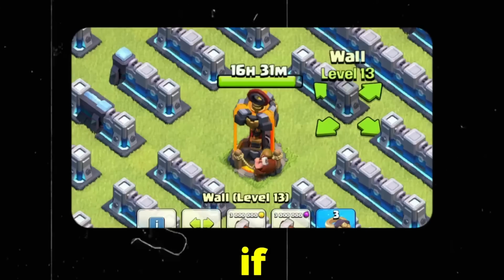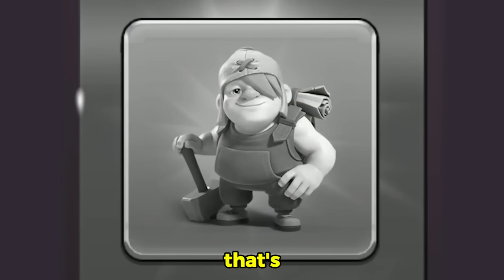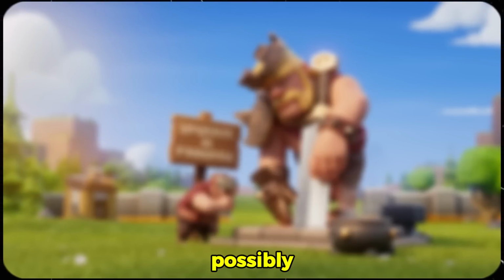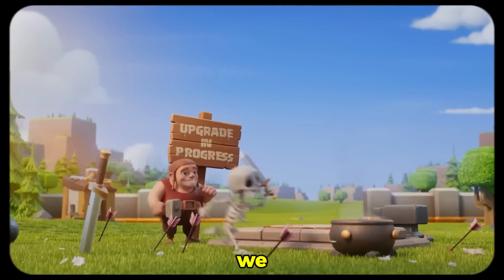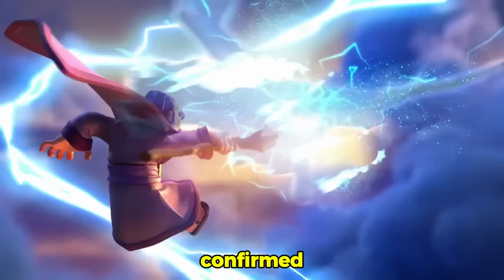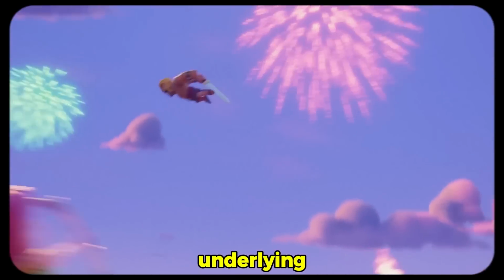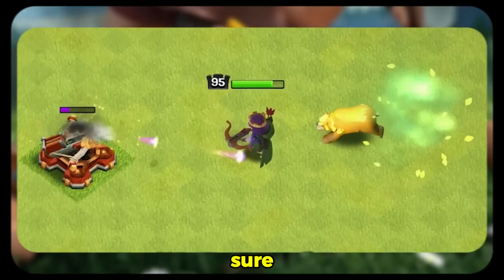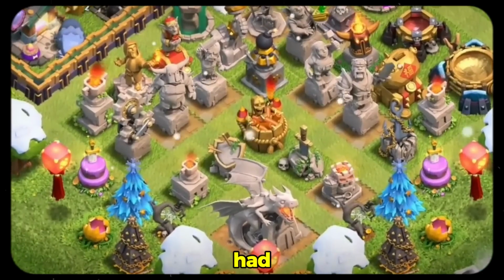The Grim Future of Clash of Clans...